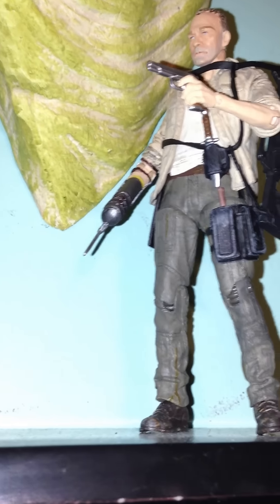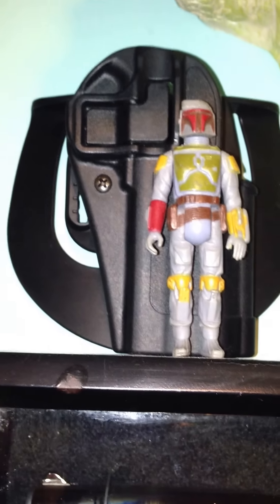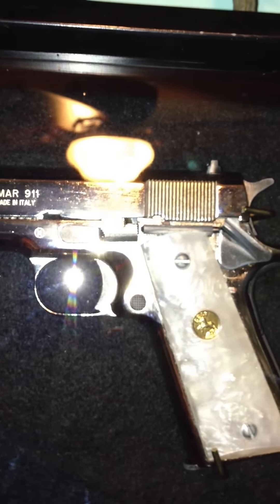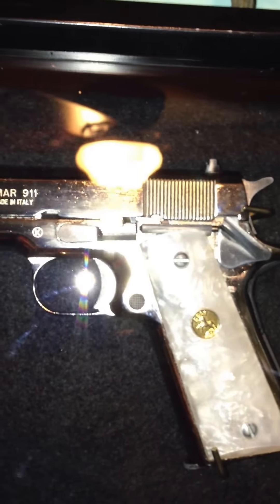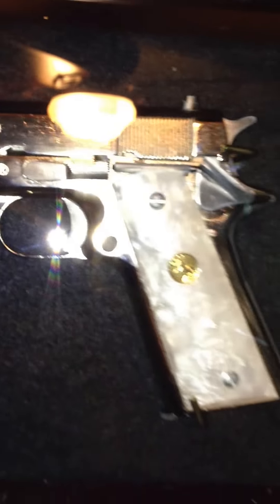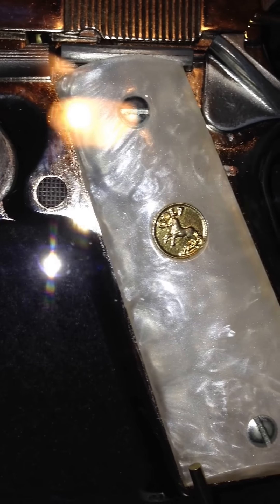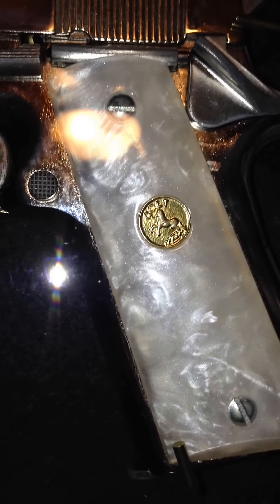Blank Colt 1911 Chrome, Vincent Vega, Pulp Fiction front firing gun.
9mm front firing colt 1911 chrome with mother of pearl colt grips. Emits huge flames from front end of .40cal sized barrel (custom size change). Its actual weight, and has a magazine that holds 7 plus 1 in chamber. 9mm blanks are the loudest of loud and blow out ear drums instantly without ear protection. This gun should never be shown off in public. Also have locking black hawk holster with belt clip and waist clip (no belt needed). Message me if you like it. or Comment for questions.

This is a 1 of 7 made. Also have a custom blank firing 8mm saturday night special I will list later in week. Its a palm pistol comes with nice ankle holster (60$ worth of holster). Mirror Chrome with SNL SPECIAL in old english engraved on one side. Has ivory resin grips. Great for movie props. As a gangsters side arm

Vinny Vega custom blanks inc.

These are not made to fire real bullets, and can not. They are used for theatrical or movie making only and should not be flaunted in public. They are all to realistic, and will be taken as the real deal.